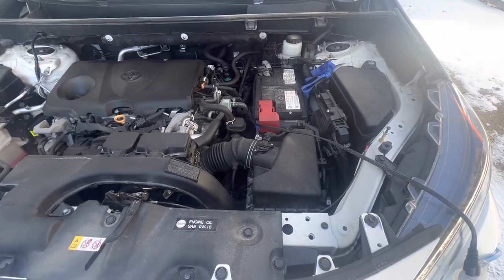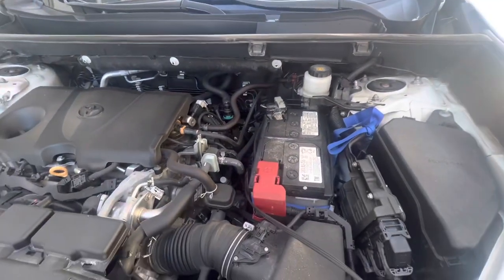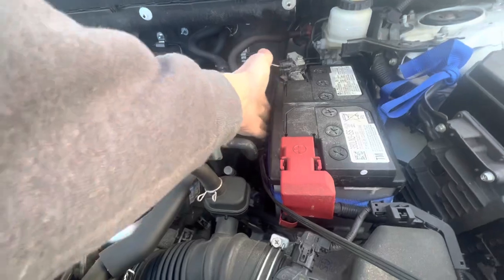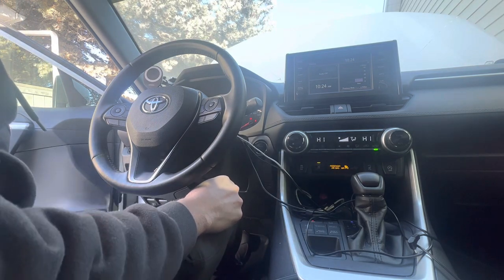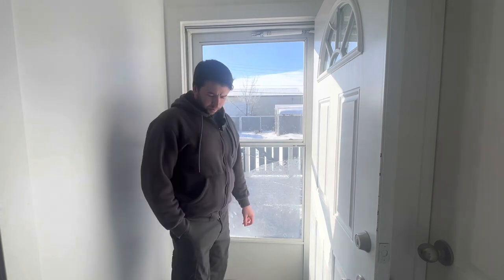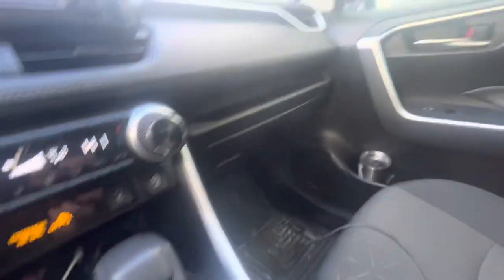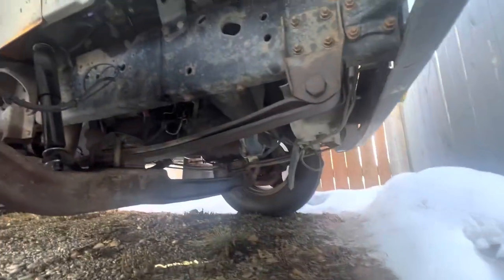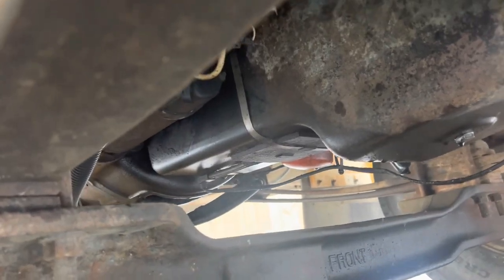-30°C bus cold start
I take a drive to get tea and cold start the bus in -30° extreme cold